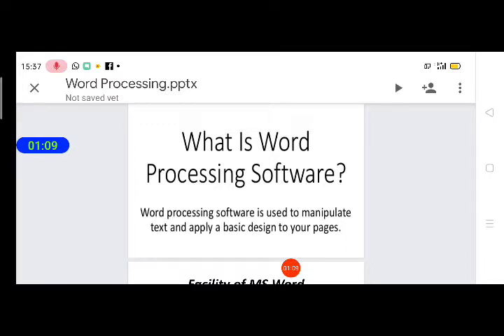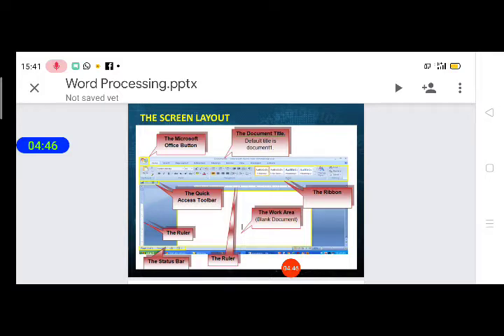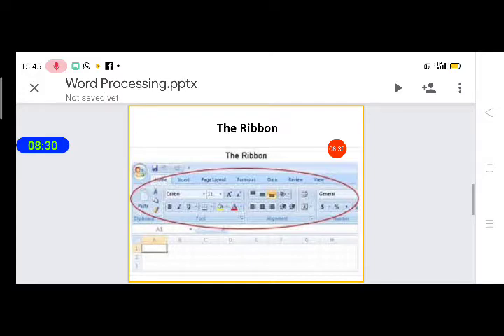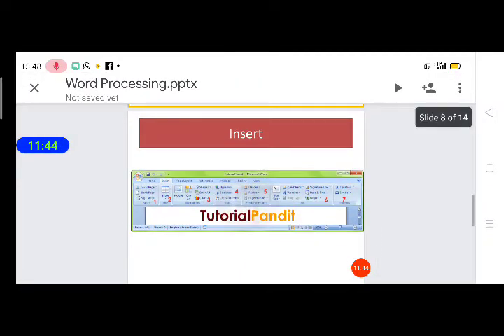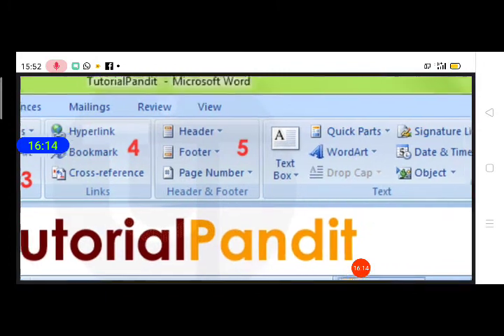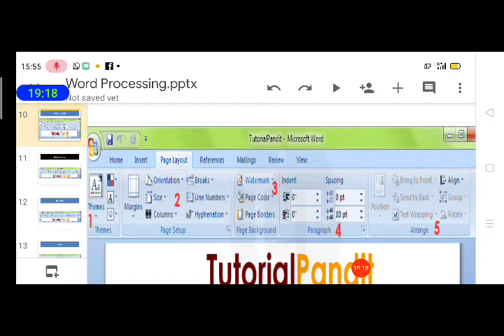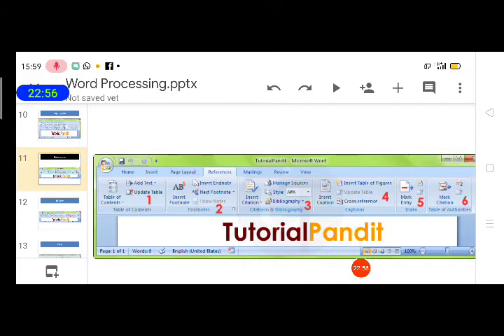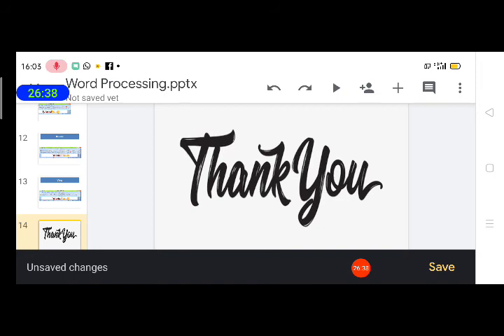Word processing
B.com F.Y. Information technology in Business